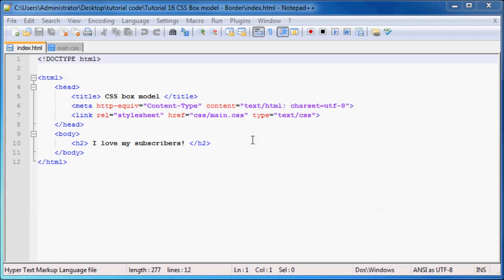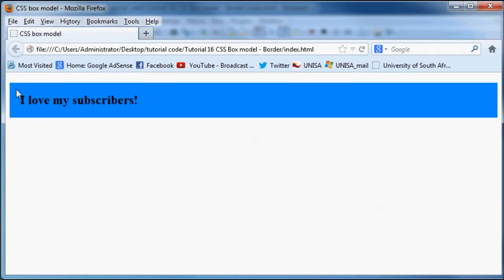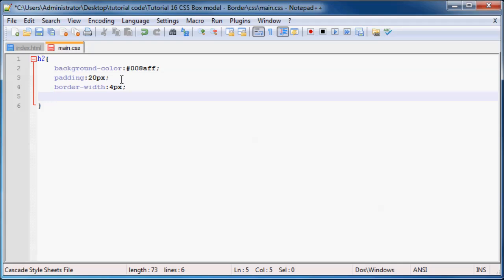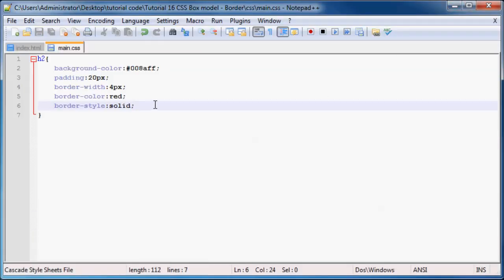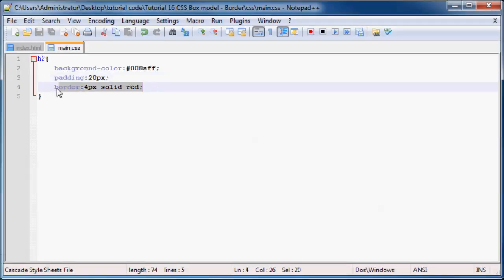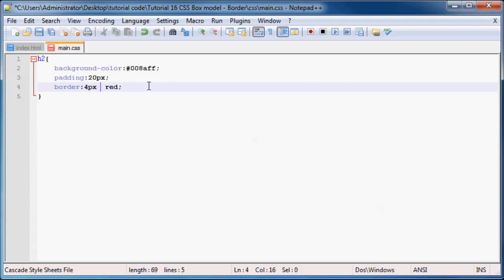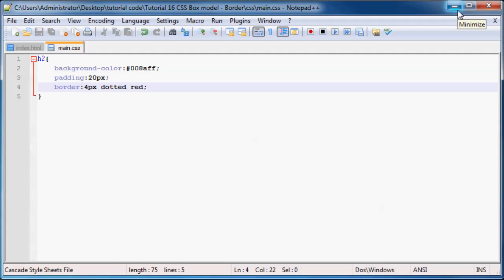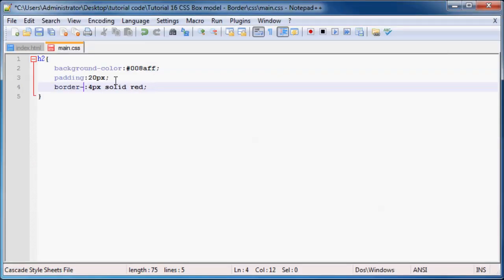HTML5 and CSS3 Beginner Tutorial 16 - CSS box model, Borders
In this tutorial I show you guys how to add a border to the header on our web page. Also I show you a few different border styles.

Other styles you guys can use are:
solid
dotted
dashed
inset
outset
double
groove
rigde